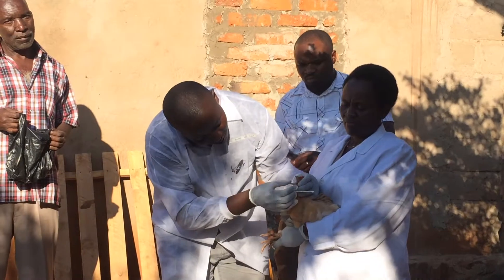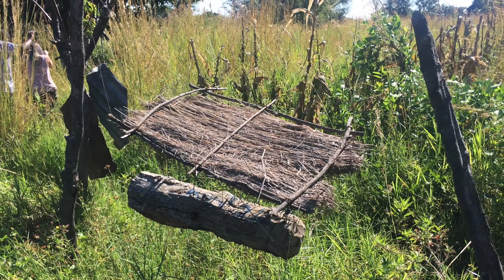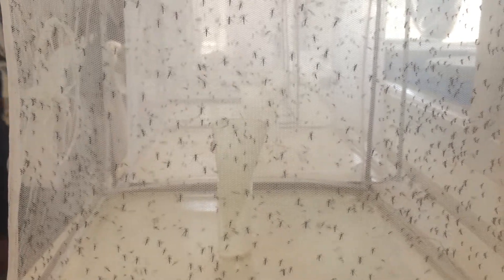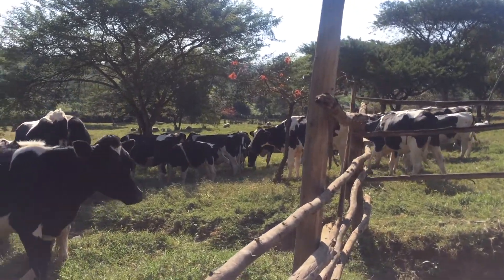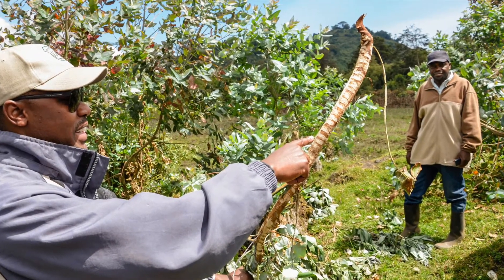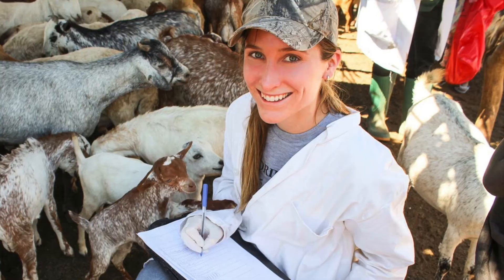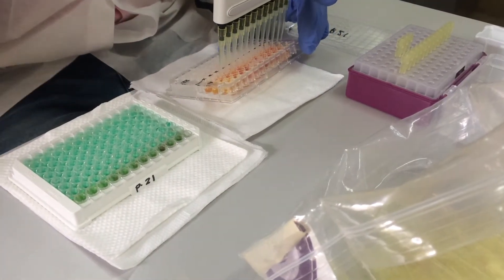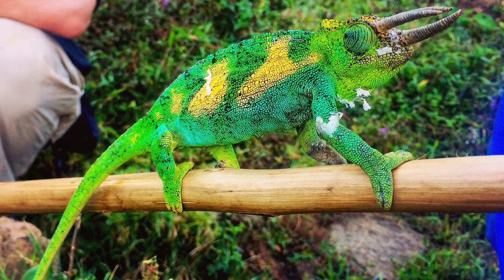Sophie Charlton - Tanzania and Rwanda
Global Programs Externship 2017 - Lions, Cattle, and Humans: A One Health Immersion